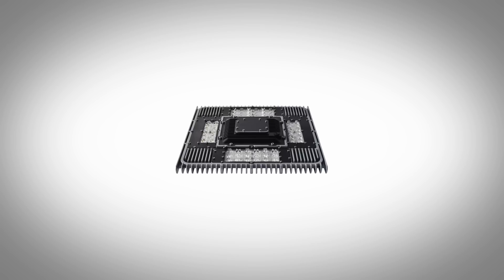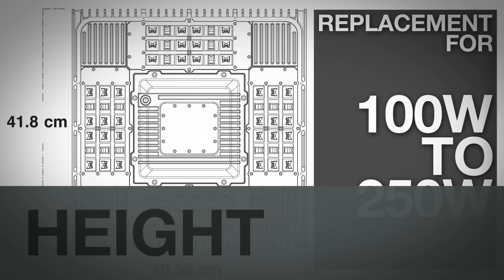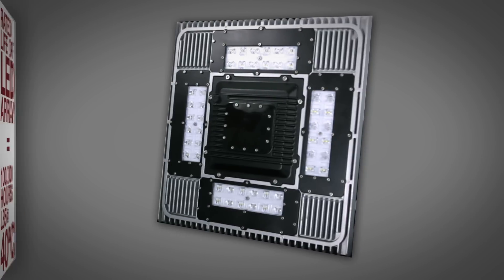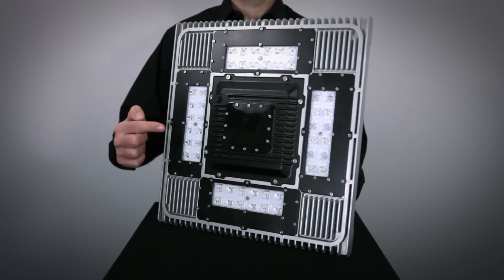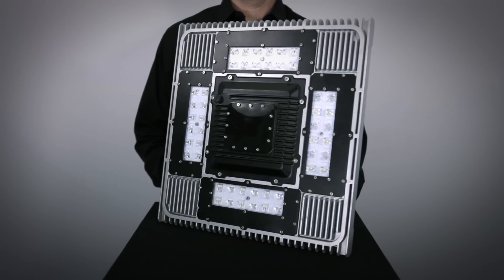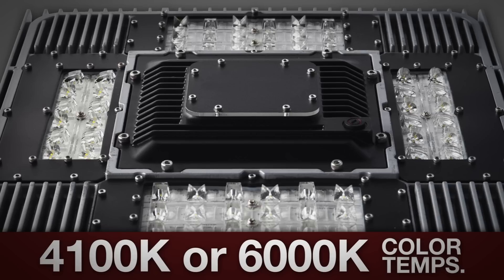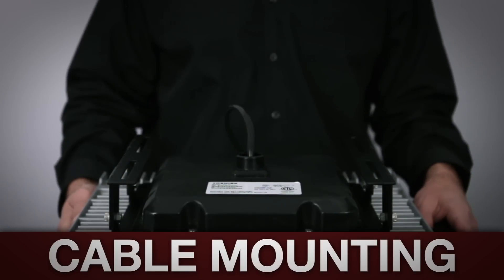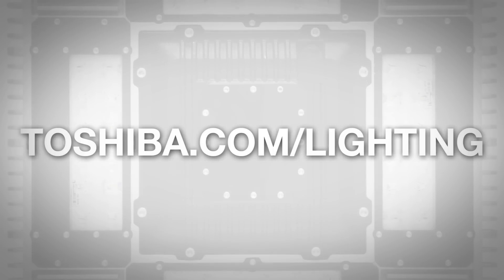Toshiba LED Lighting - TSL Luminaire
The Toshiba TSL is an LED based luminaire intended for use in applications such as high-bay, low-bay, parking garage, or canopies.  The lumen output range of the product makes it an ideal replacement for 100watt to 250watt HID luminaires based on mounting height, spacing, and illumination requirements.